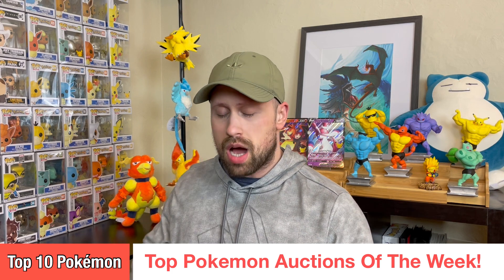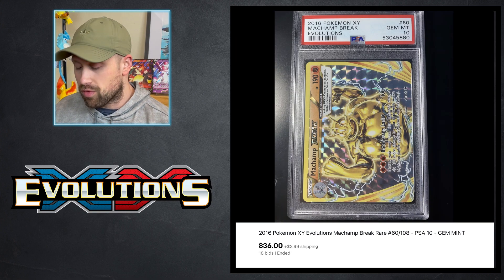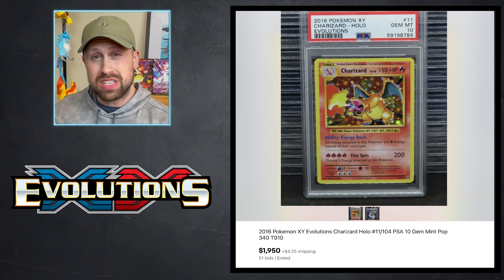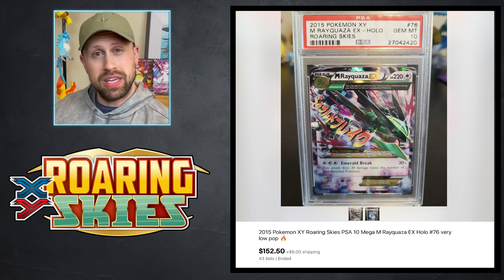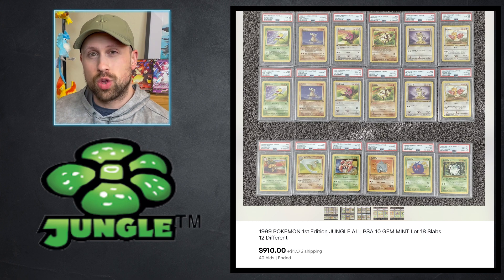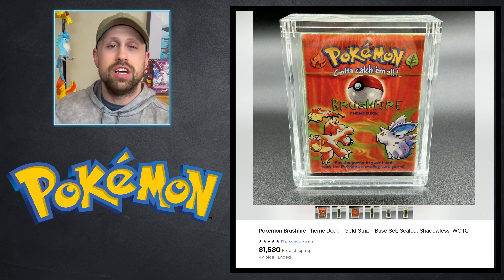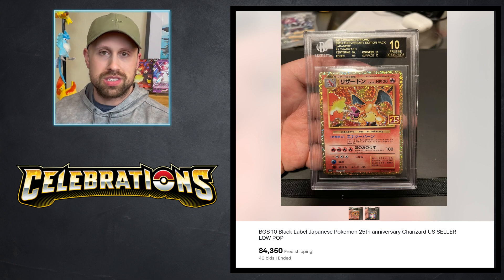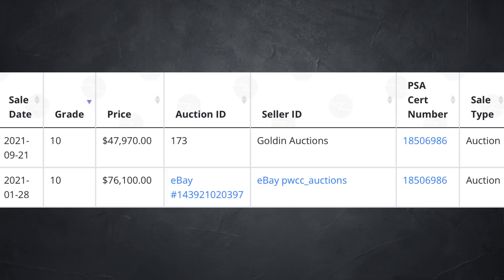Top Pokémon Auctions Of The Week- New Record Lugia Sale!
eBay Store: ttpcollectibles